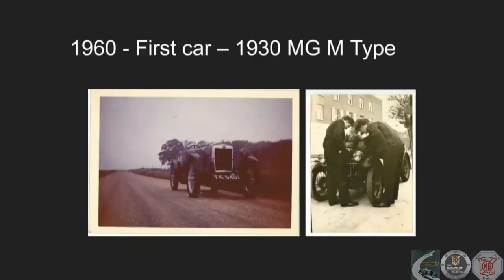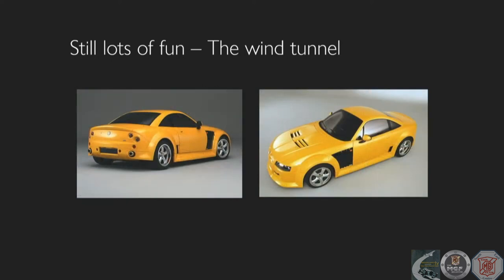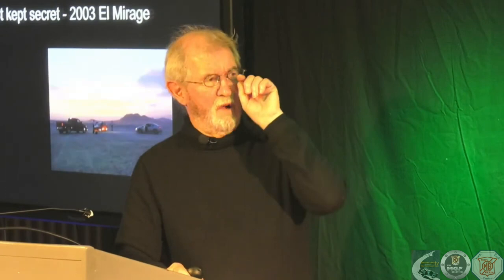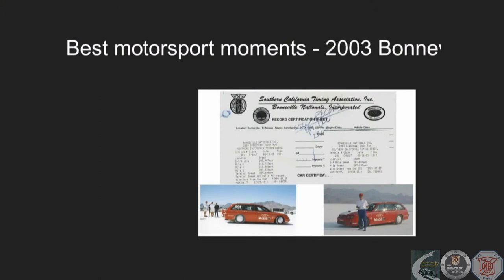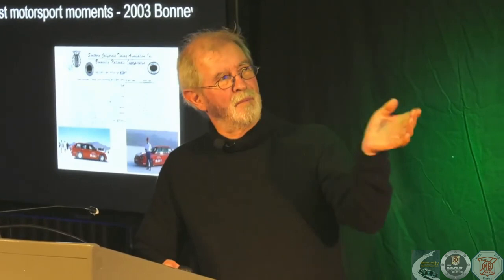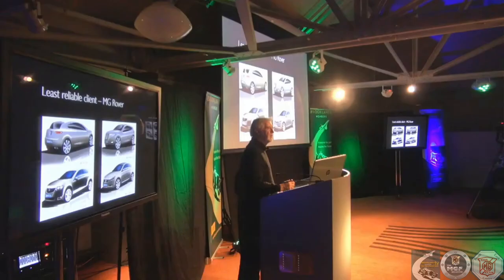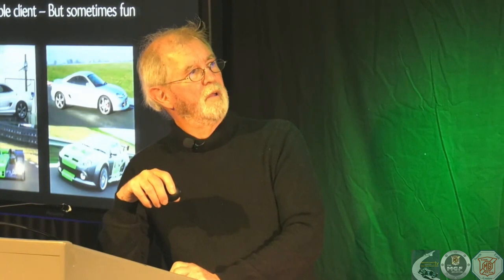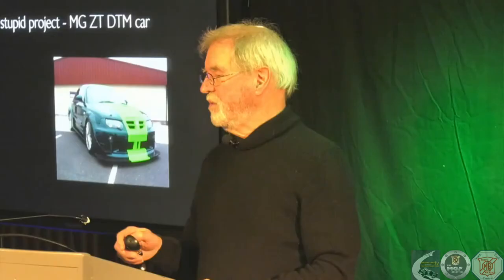Peter Stevens talks MG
Peter Stevens gave a great talk to Brooklands Members in November 2022 and this video shows the edited highlights when he was talking about his time working with MG Rover.

The full video can be viewed @BrooklandsMemberstv  where he talks about his other designs including the McLaren F1.